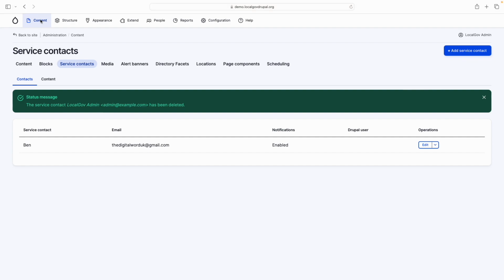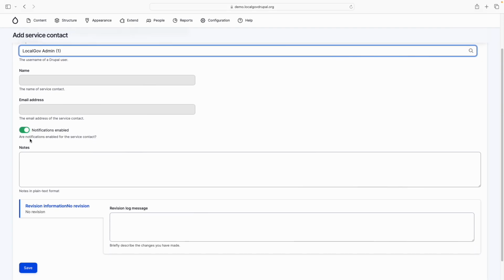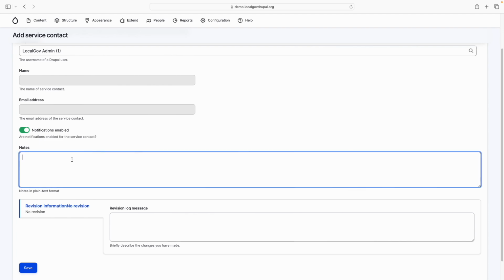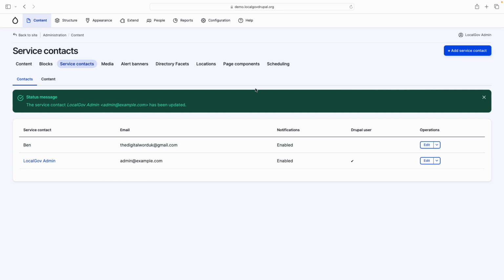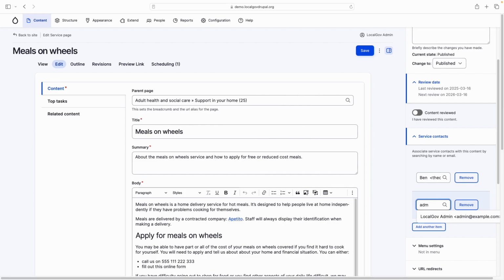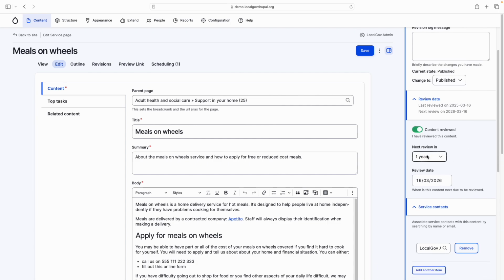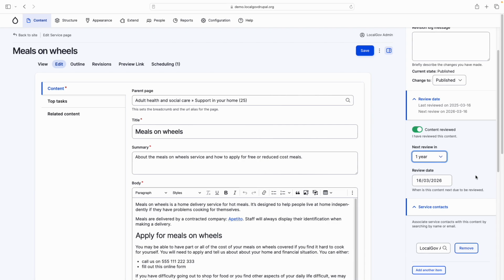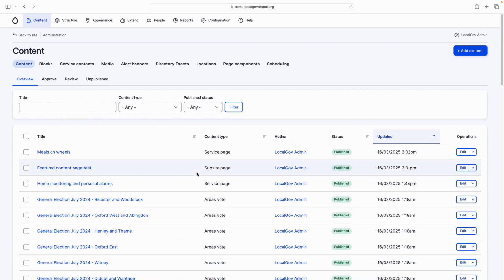Managing service contacts in LocalGov Drupal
You'll see how to select an existing contact or create a new one, and where that information appears on the published page.

This video is designed for content designers working with LocalGov Drupal.